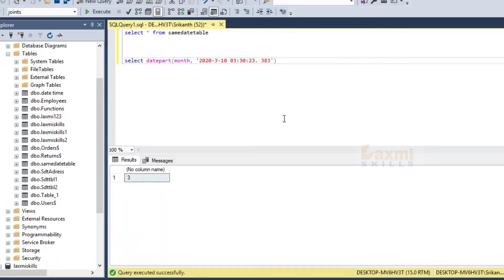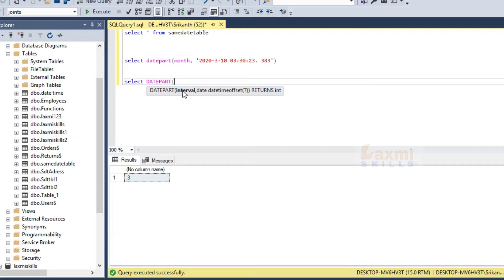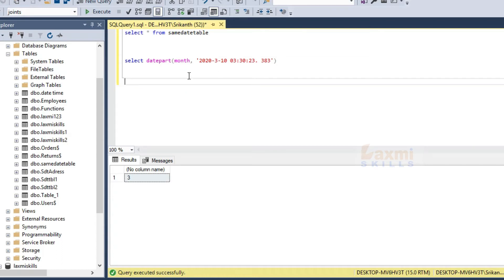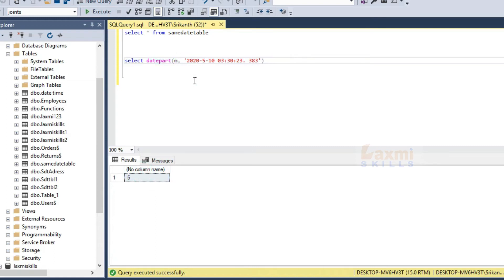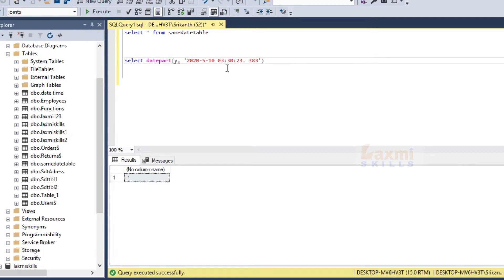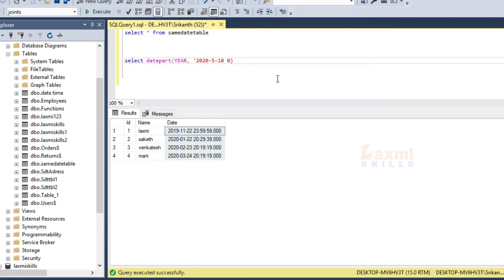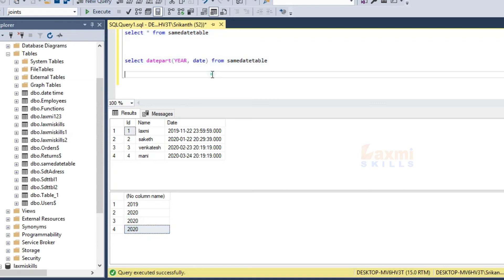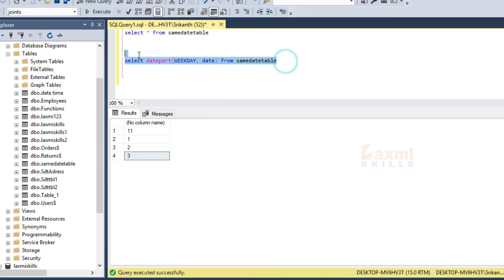Datepart Function in sql Server Telugu